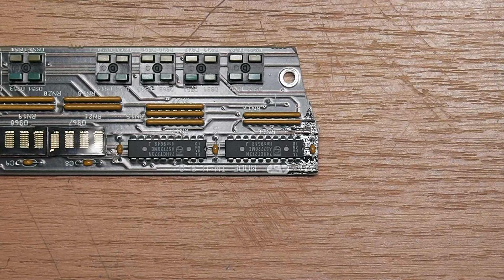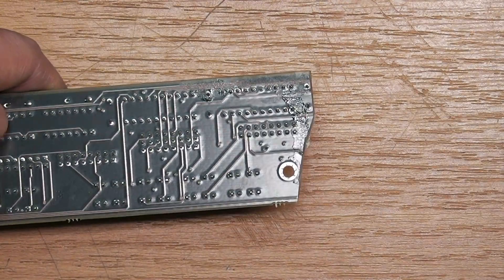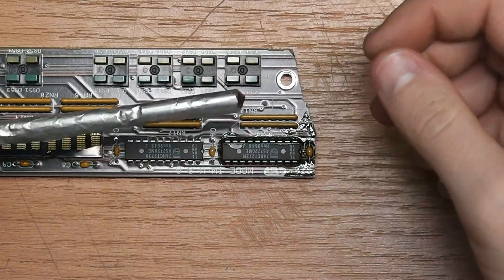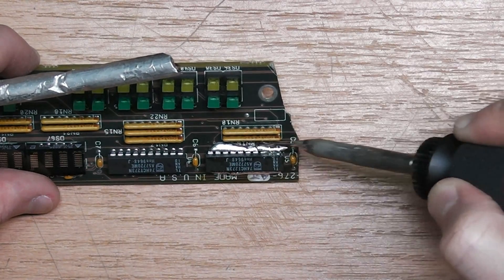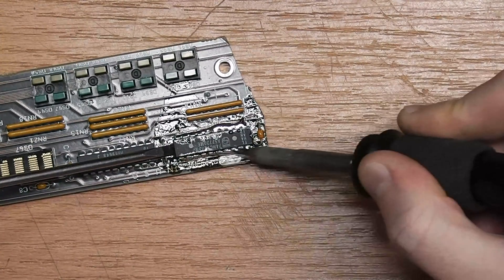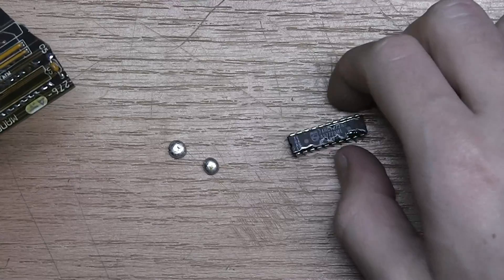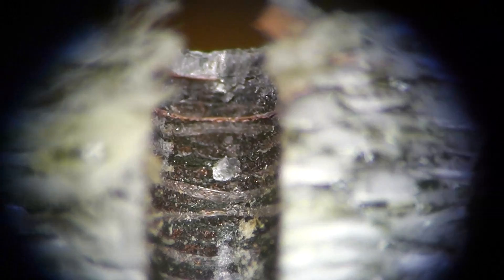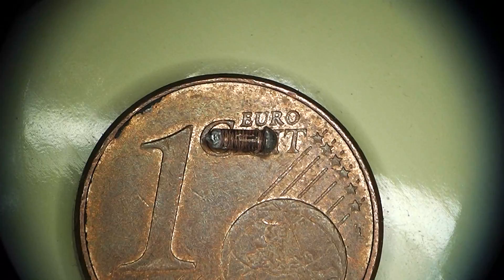Desoldering through-hole components on multilayer PCBs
This is a little trick I use sometimes when trying to recover DIP-ICs from multilayer PCBs. I'll also show a microscope view of the through-hole via.